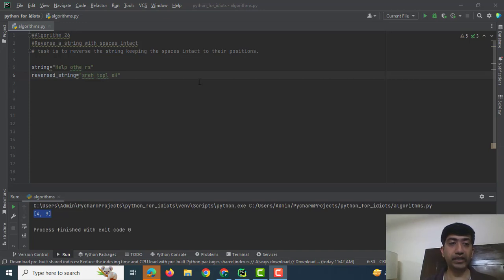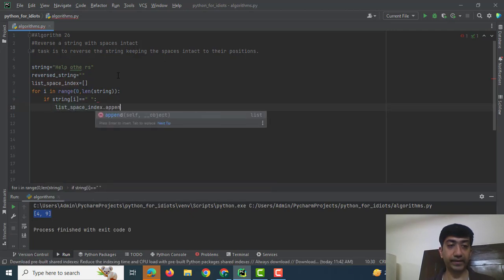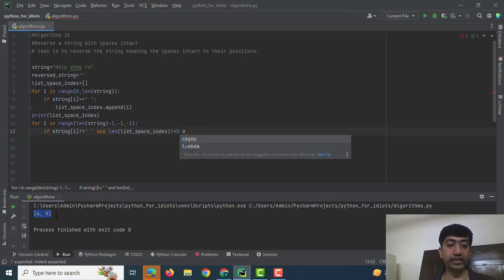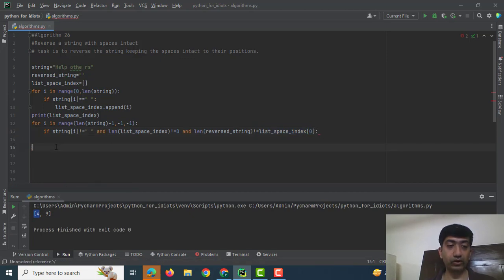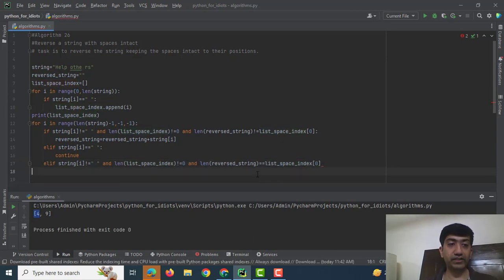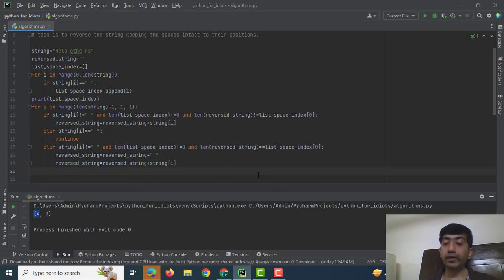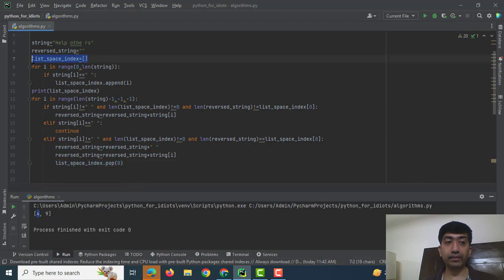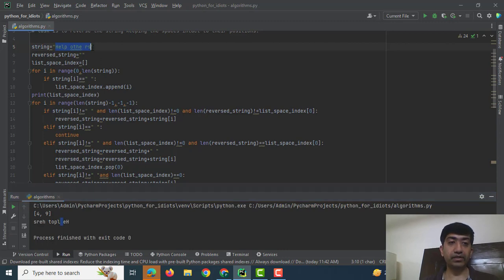Reverse String with Spaces Intact in Python: A Tutorial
Learn how to reverse a string while preserving spaces at their original positions using Python. This tutorial provides a step-by-step explanation of the algorithm.Hashtags